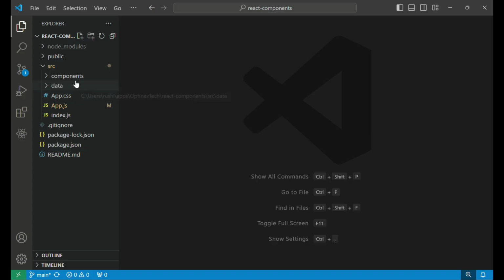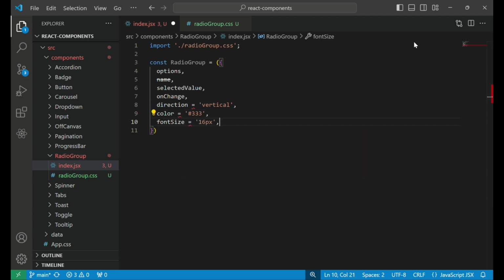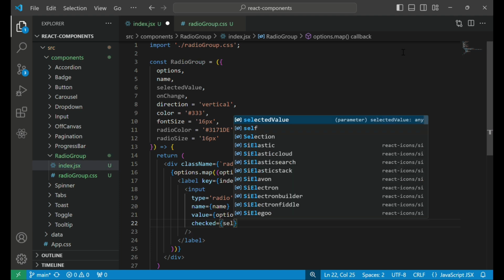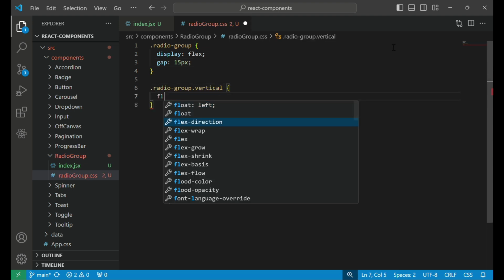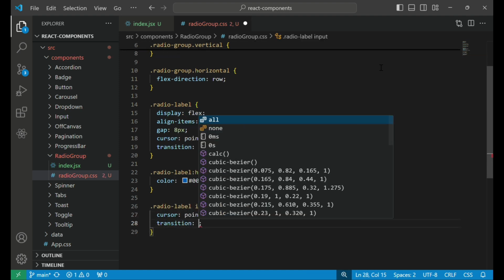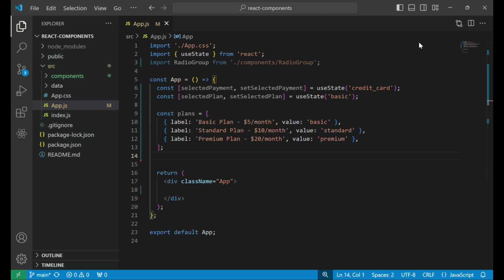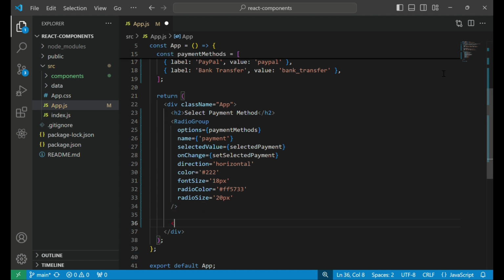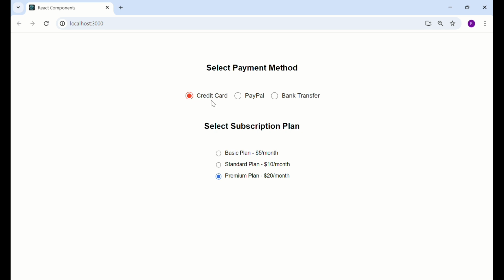How to create Dynamic RadioGroup Component in React: Simplified Example!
Discover how to create dynamic and customizable RadioGroup components in React! In this tutorial, we explore an example of using the RadioGroup for selecting a subscription plan.
Learn how to pass props like options, name, selectedValue, and onChange to control user selections, while also customizing the component's style with color and layout settings.
This is perfect for React developers looking to build interactive components!